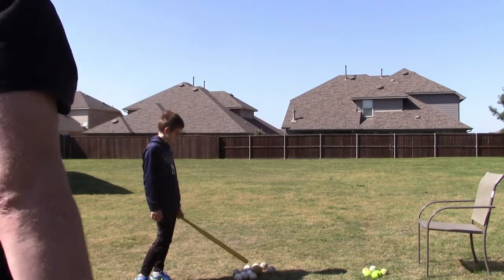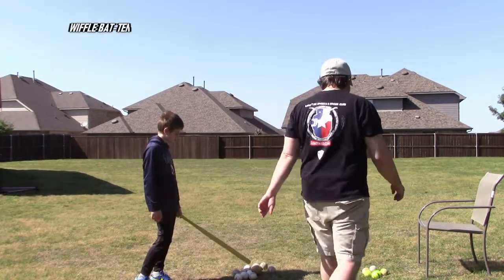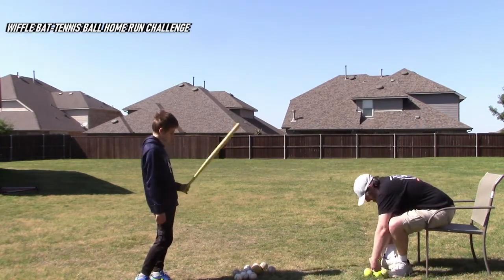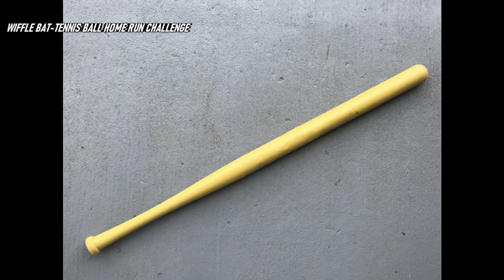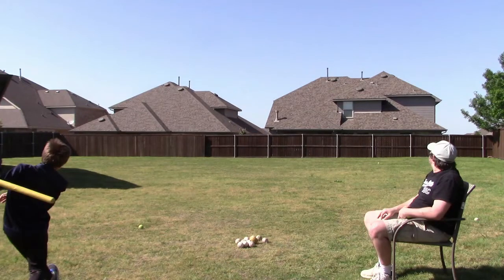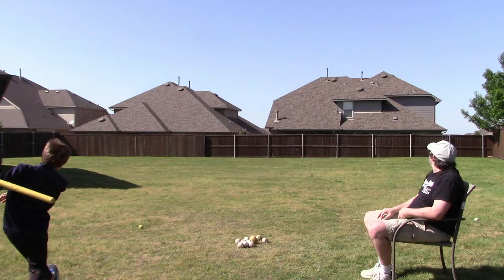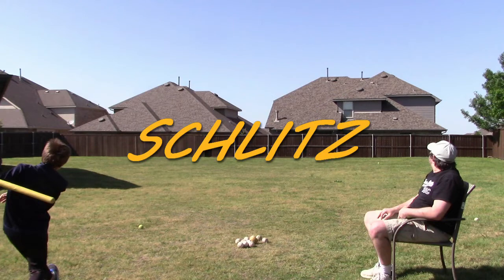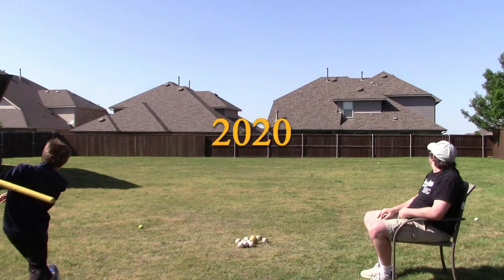WIFFLE BAT - TENNIS BALL HOME RUN CHALLENGE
Goin' yard.